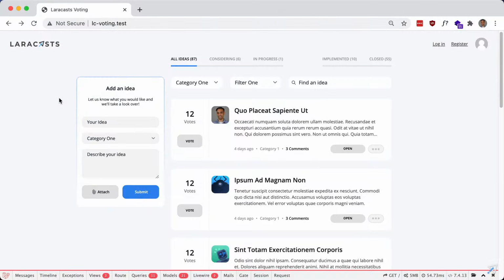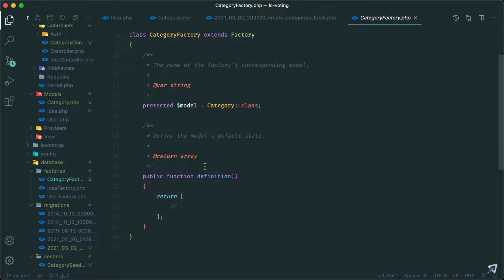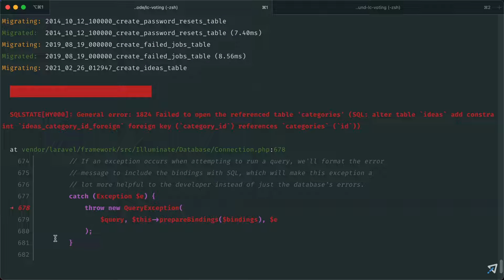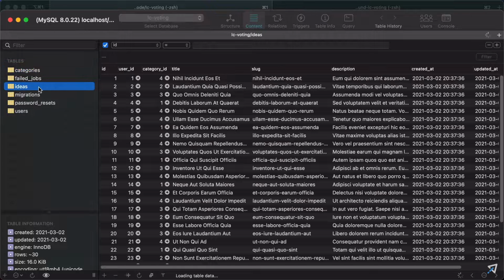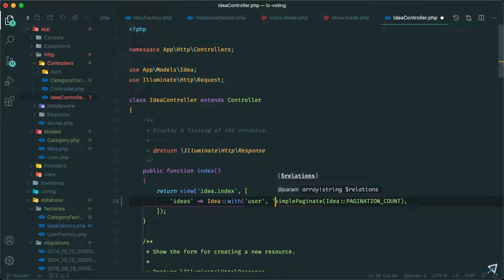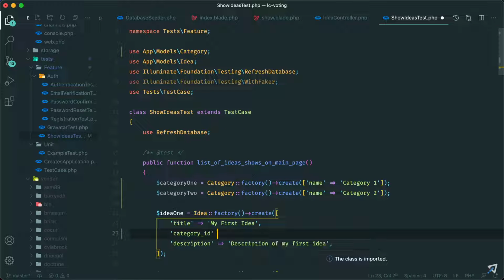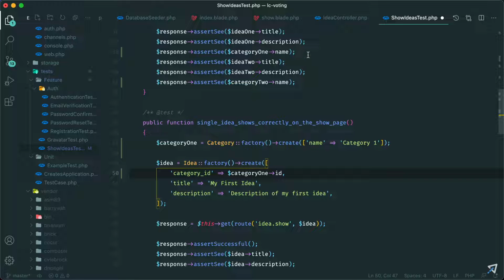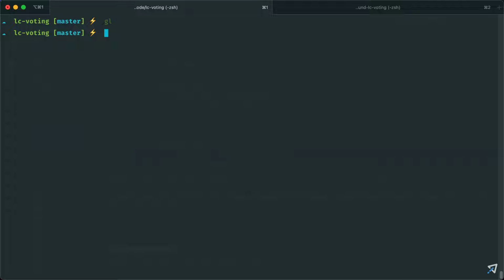lc voting 13 add categories